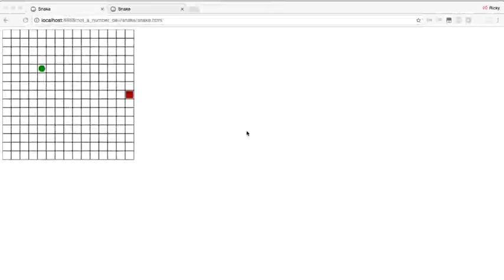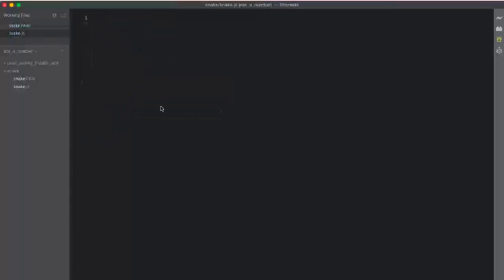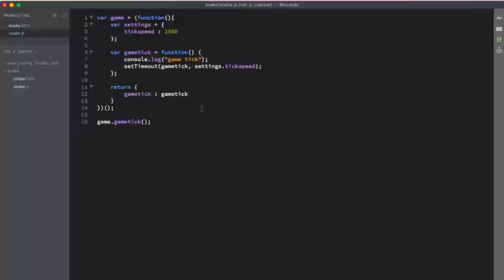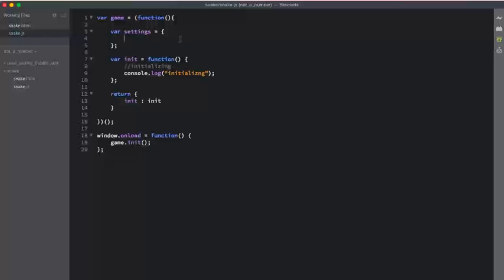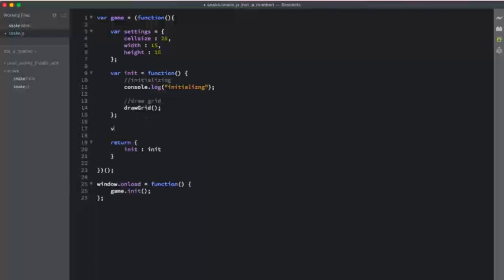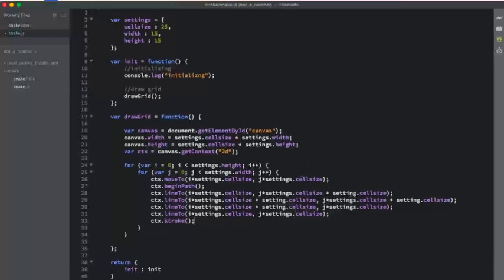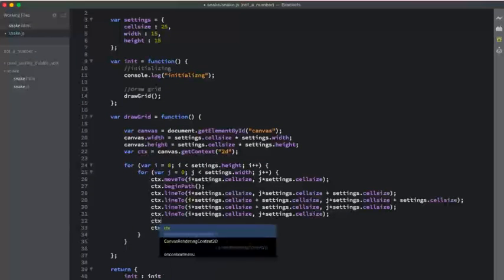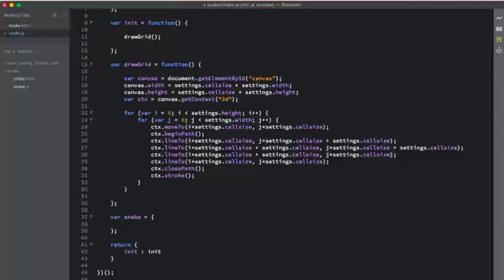How to Code a Snake Game From Scratch with Javascript and HTML5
In this video, I show you how to develop a snake-style game from scratch with vanilla JavaScript and the HTML5 Canvas element.

While this project likely could have been simplified by using a JavaScript library to handle some of the rendering and various other pieces, I think it is valuable - especially for simpler projects like this - to learn how the process works in plain ol' vanilla JS.

Also, be sure to check out the other videos on the channel, and let me know what sort of videos you'd like to see in the future!